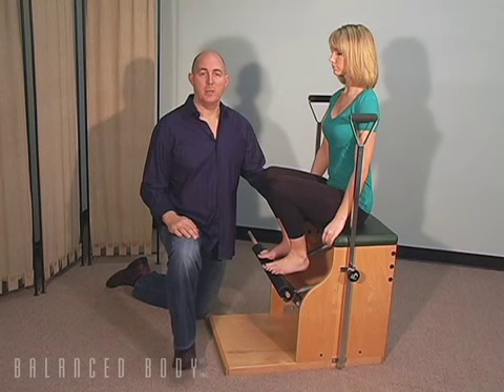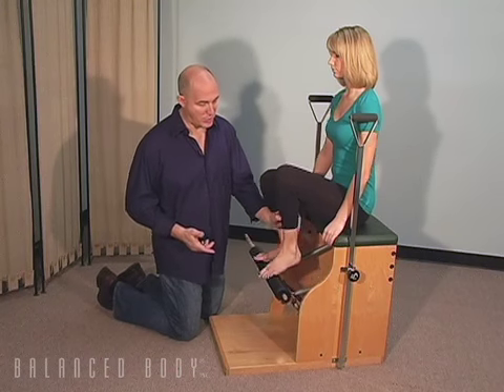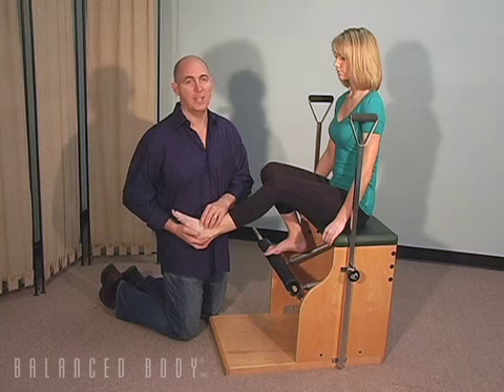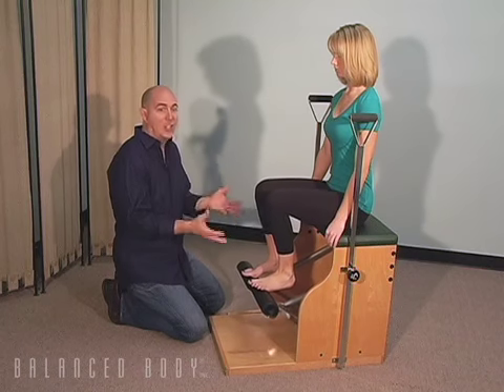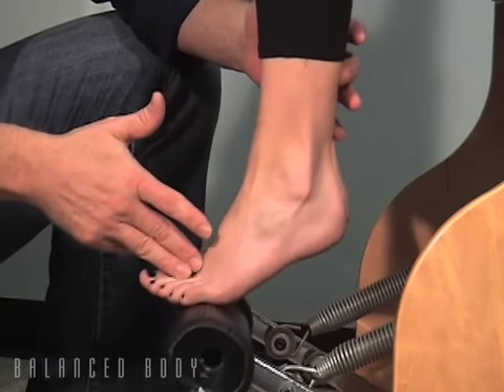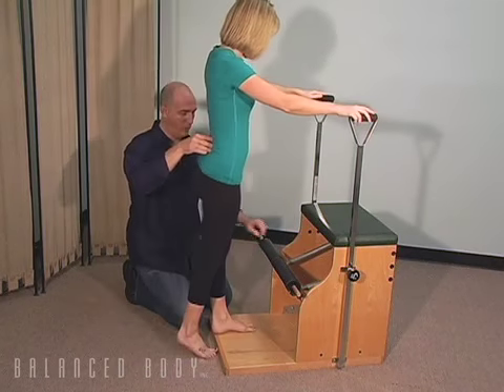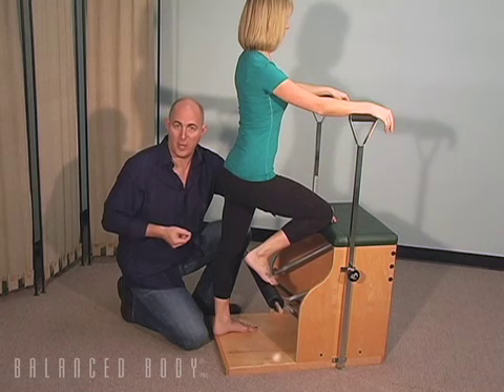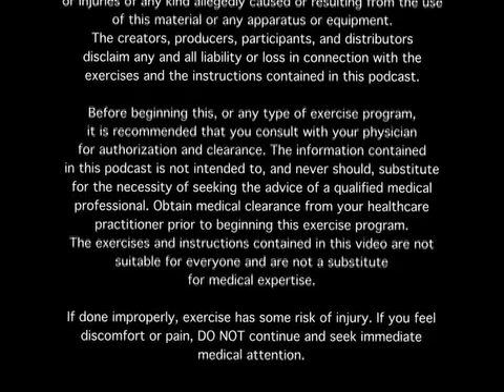Pilates Rehabilitation : EP25 : Working with Dancers Feet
Brent Anderson, PhD goes over some exercises to help dancers properly land a jump.